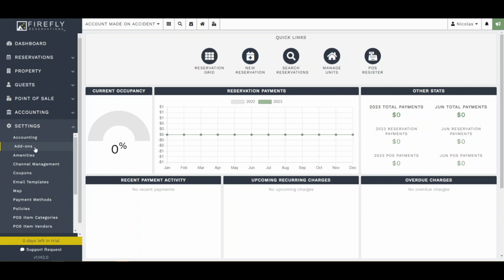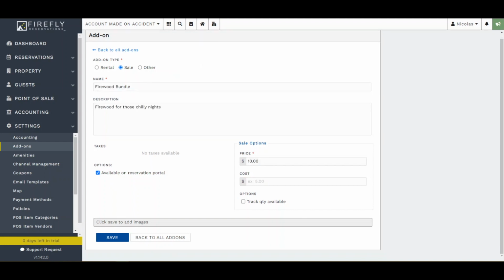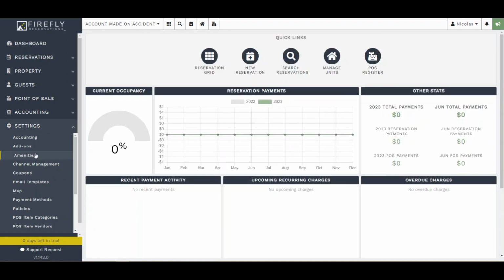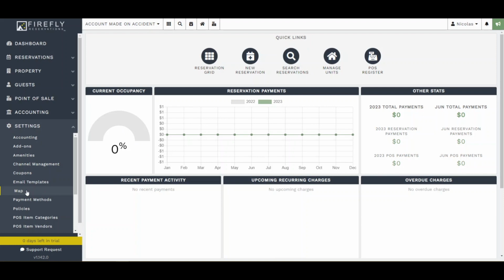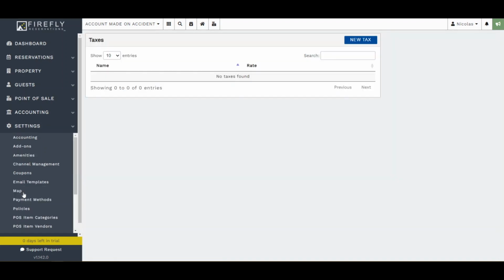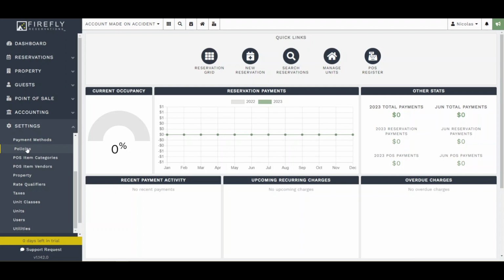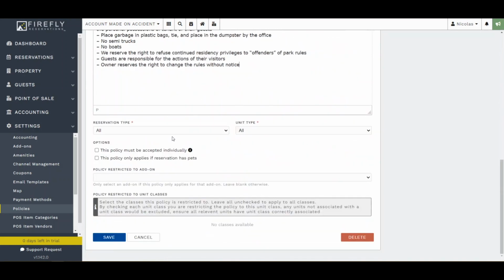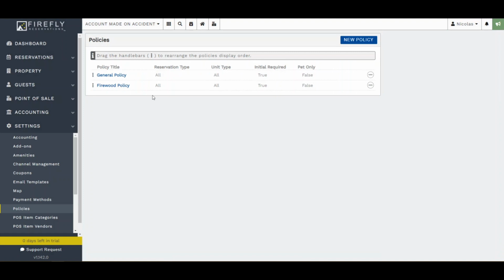Building your Firefly Park - Other Key Settings (Addons, Amenities Map, Policies, Taxes)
In this second part of Firefly's settings we will be looking at other key settings that will have a large benefit to your park.

0:00 Add-ons
2:41 Amenities
3:39 Map
4:30 Taxes
5:17 Policies